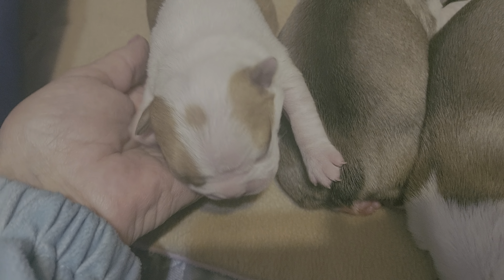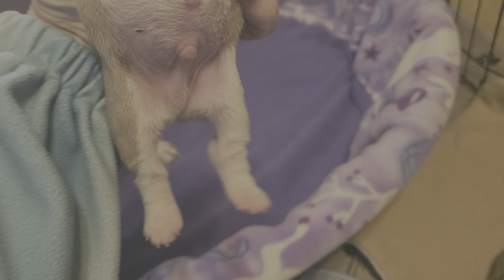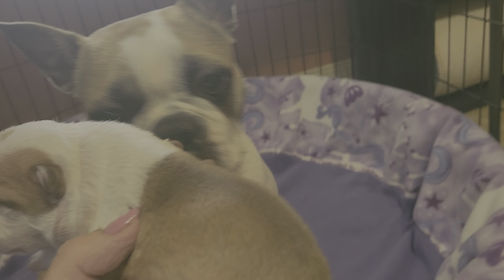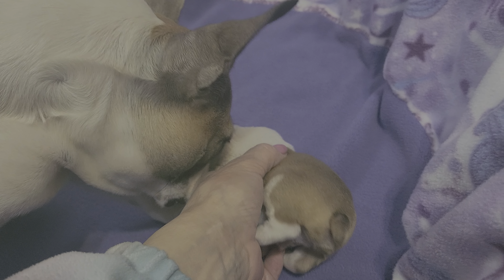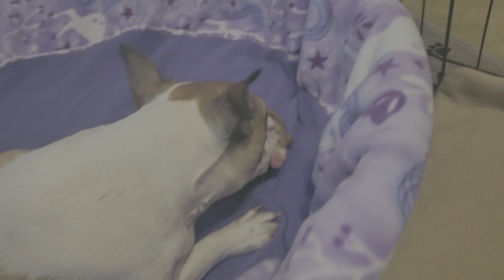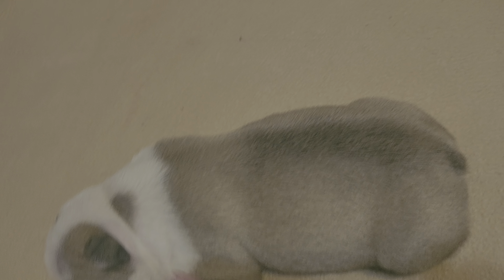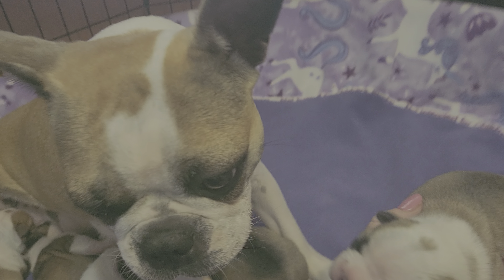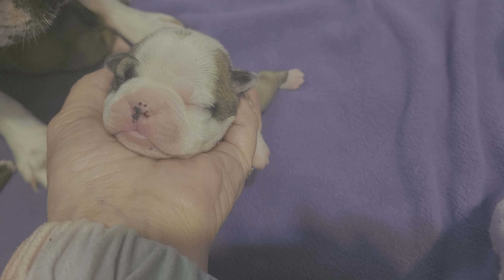Sheba and babies bonus video ❤️